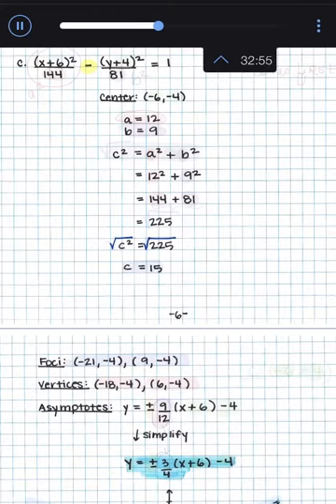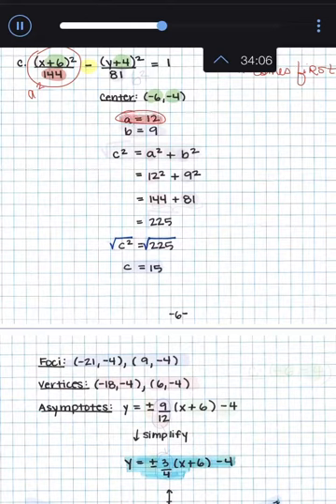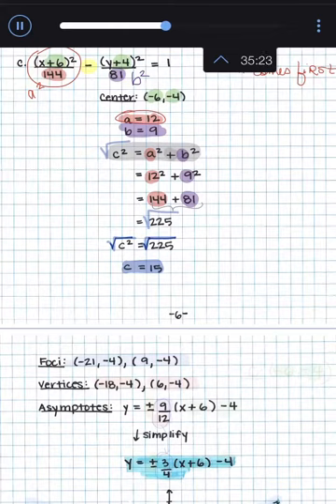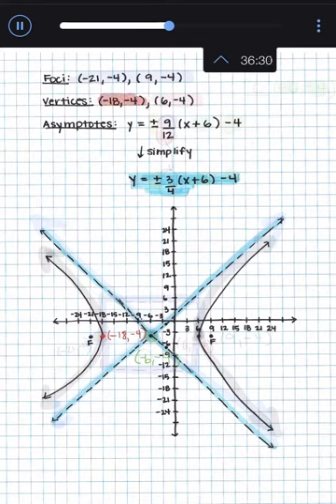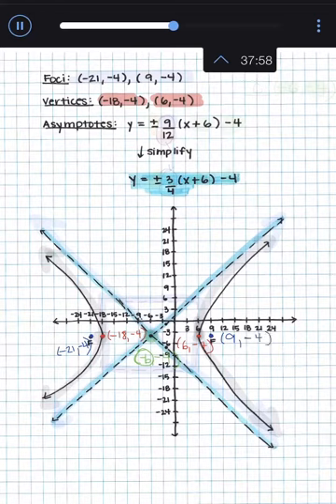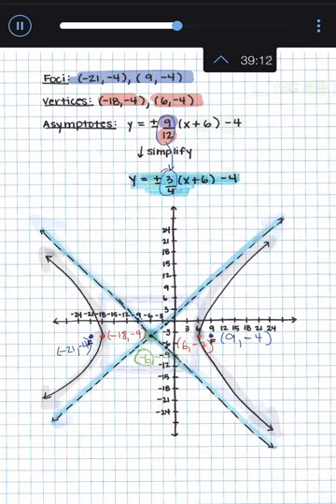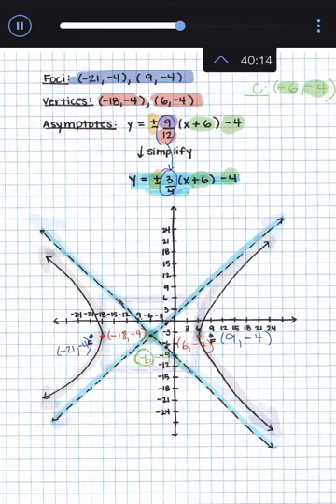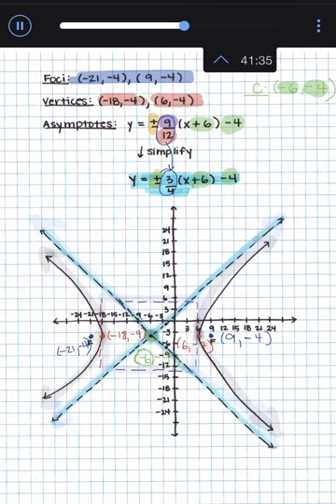MAC 1140 Chapter 10 Section 3 Part 6